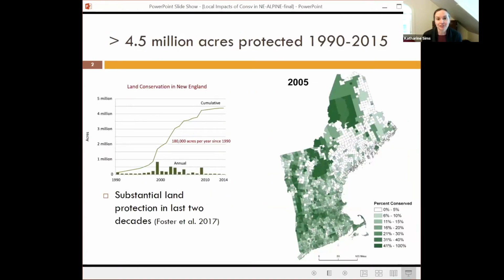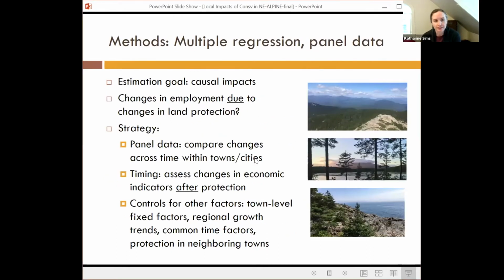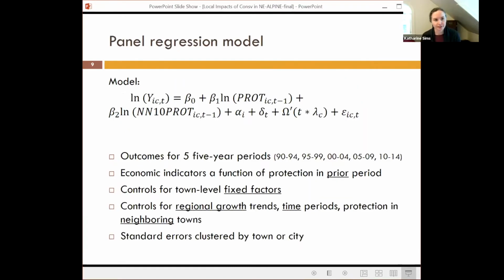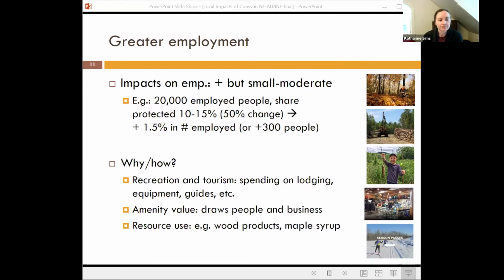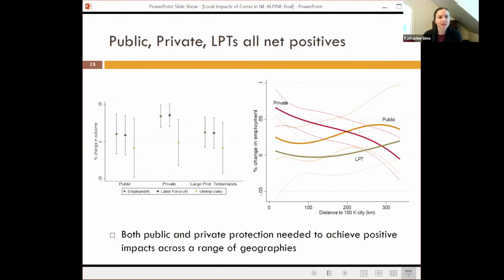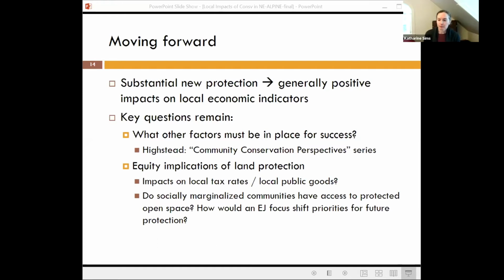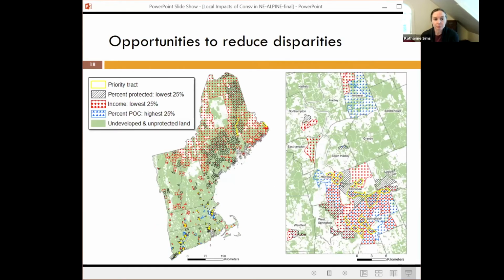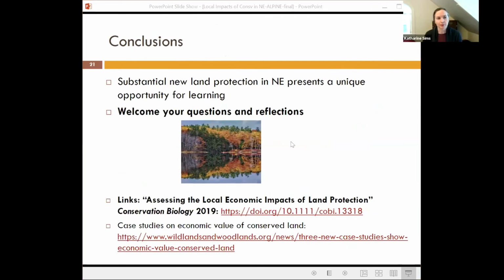Webinar: Assessing Local Economic Impacts and Opportunities for Land Protection in New England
Katharine Sims, Associate Professor in the Economics and Environmental Studies Departments at Amherst College, presents research about the economic impacts of land protection in New England, conducted in collaboration with partners at the Harvard Forest and the Highstead Foundation. The project uses data from towns and cities across New England between 1990 and 2015 to understand how new land protection has affected local area employment and housing permits. She also discusses work in progress seeking to measure disparities in access to nearby open space in New England according to dimensions of social marginalization.